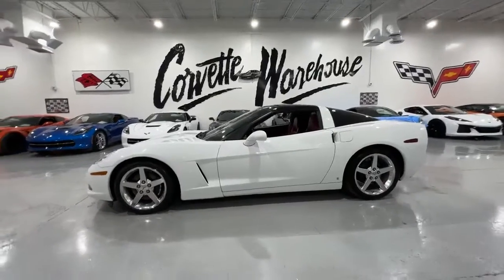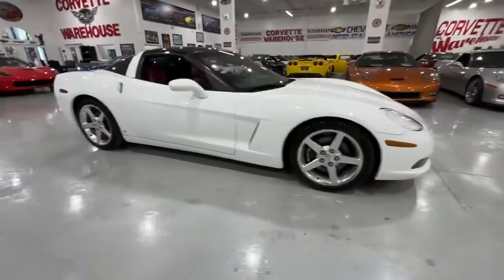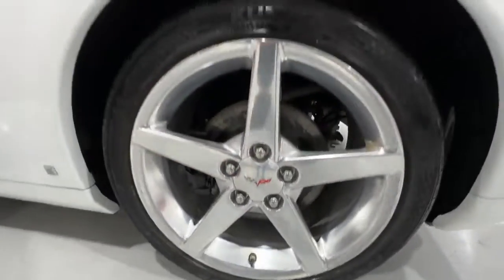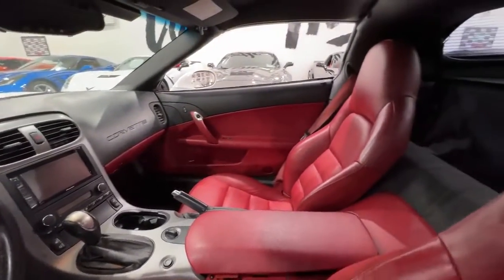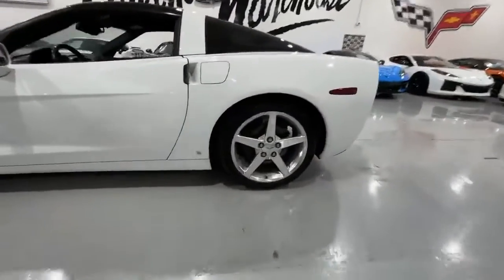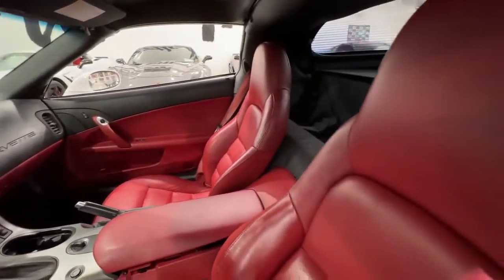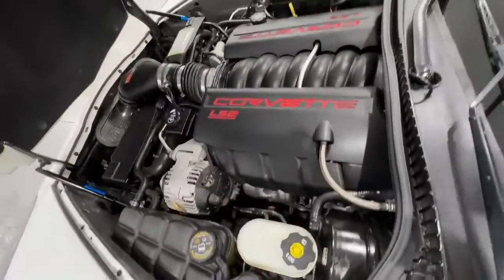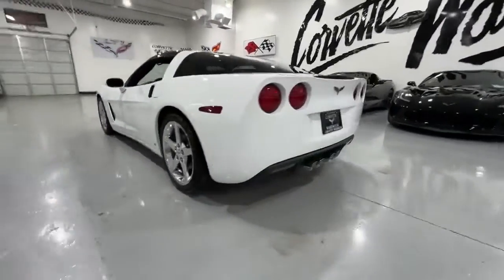2006 Chevrolet Corvette Arctic White Coupe 3LT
2006 Arctic White / Red Leather Chevrolet Corvette Coupe 3LT Premium Option Package, F55 Magnetic Ride Control, Automatic Transmission, Pioneer CD Stereo System, Heads Up Display, Corsa Exhaust System, and the Polished Aluminum Alloy Wheels with only 72k miles!

Beautiful White Corvette Coupe with a Perfect Carfax!

34,021 Corvettes were produced in 2006.

16,598 of those were coupes.

Only 941 White Coupes were produced in 2006.

This C6 Coupe comes equipped with the 3LT Premium Option Package, F55 Magnetic Ride Control, Automatic transmission, Pioneer CD Stereo System, Corsa Exhaust System, heads-up display, power windows, power locks, power mirrors, sport bucket seats, keyless entry, and the Polished Aluminum Alloy Wheels. It is in excellent showroom condition and has been highly maintained.